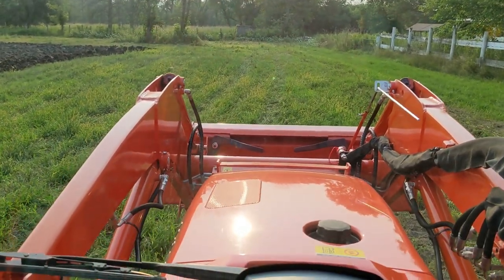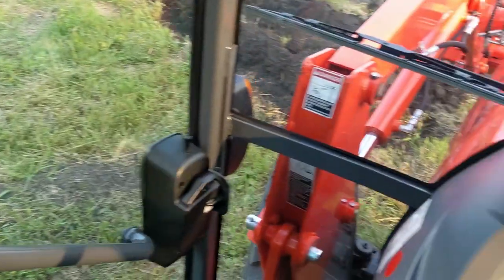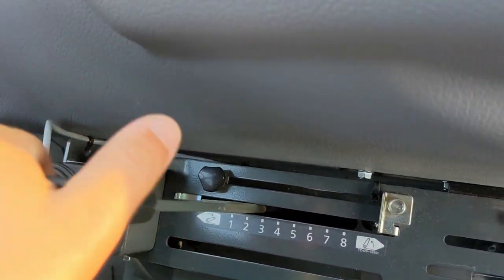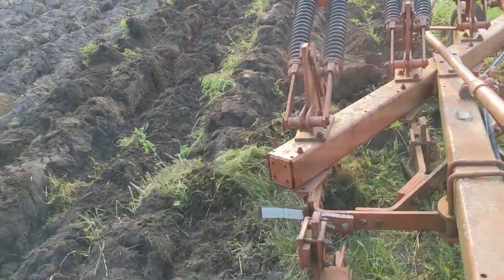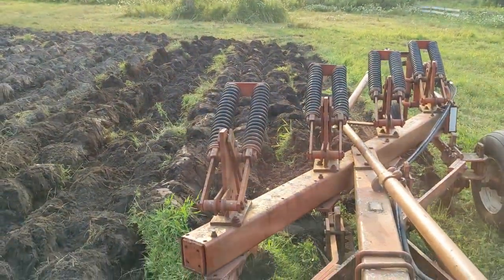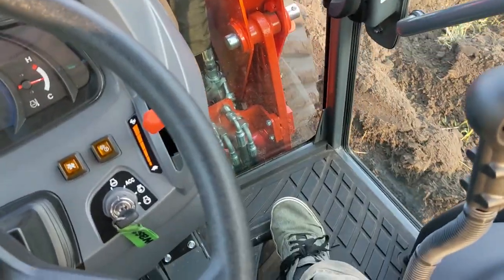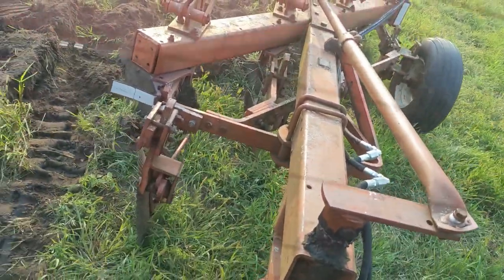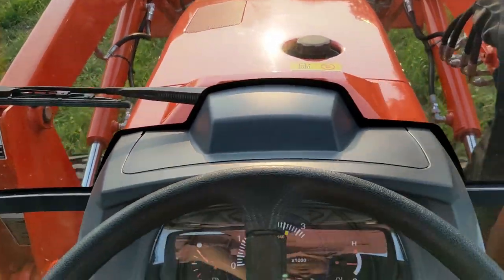4-bottom plowing with a Kubota 60HP Hydro-static Transmission (MX Series)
I plow a few passes with a Kubota MX6000 tractor and a CASE 308 4-bottom plow! I also give a few hints on how to plow using a 4 bottom plow, though that is secondary to showing off that the machine can actually plow.

I was genuinely impressed with how well this tractor handled the implement.